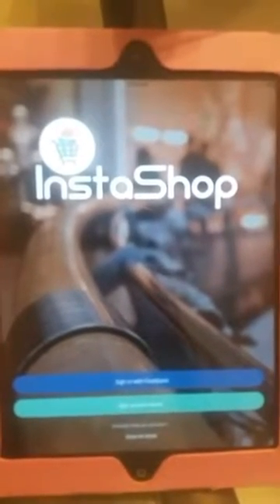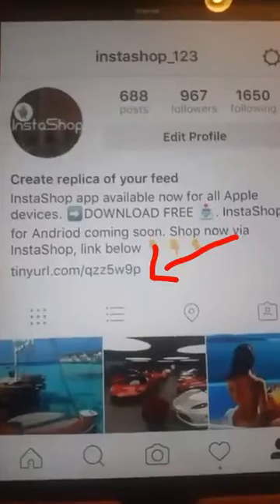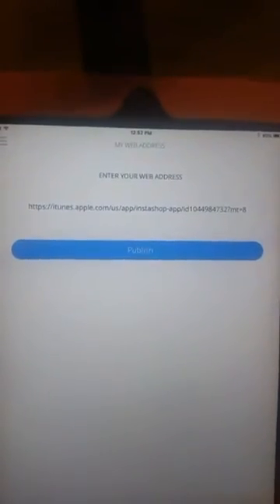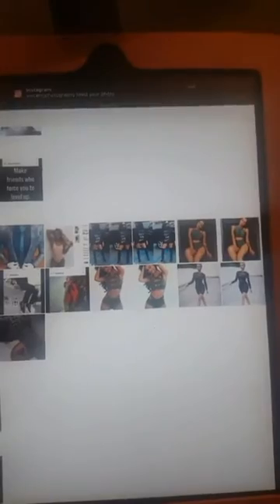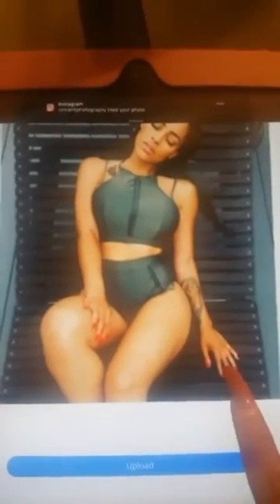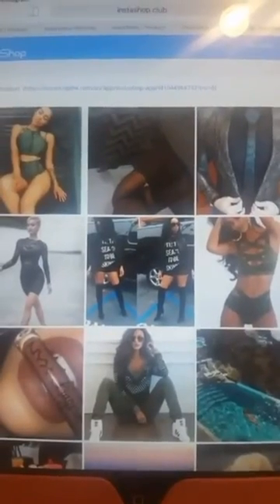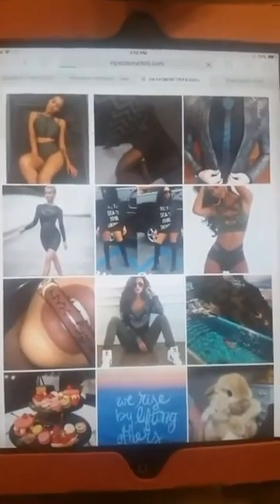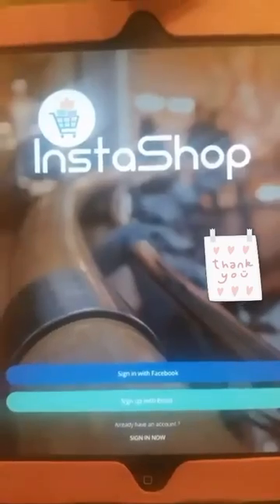Instashop app tutorial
This is a tutorial to walk you step by step on how to use instashop app. This is a app that well allow you to create a shoppable replica of your feed on instagram making your merchindice easy to locate an purchase. Pictures you upload on app takes customers directly to checkout page